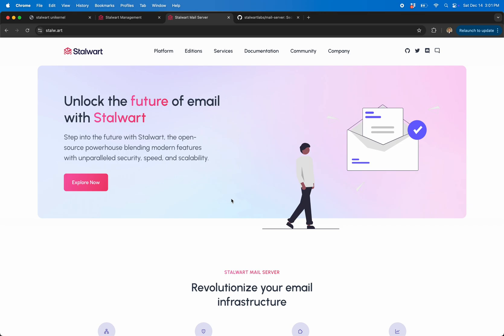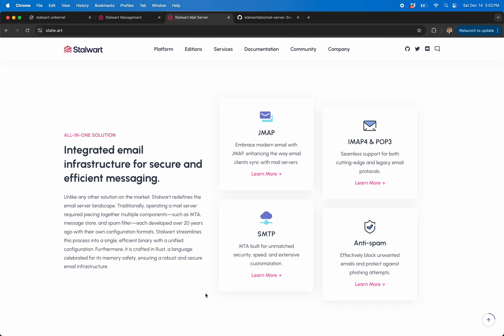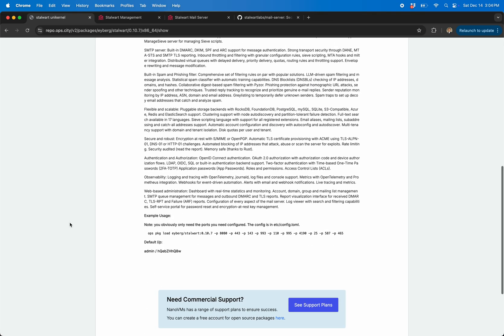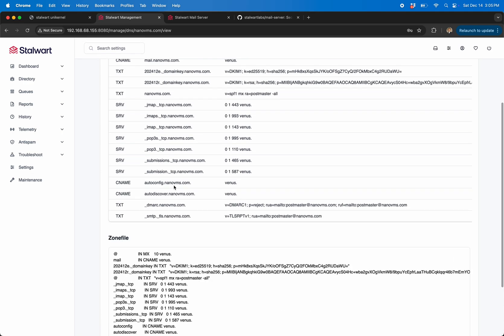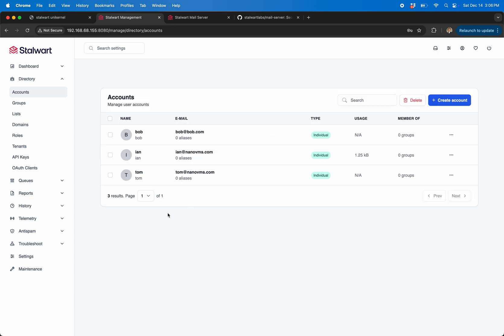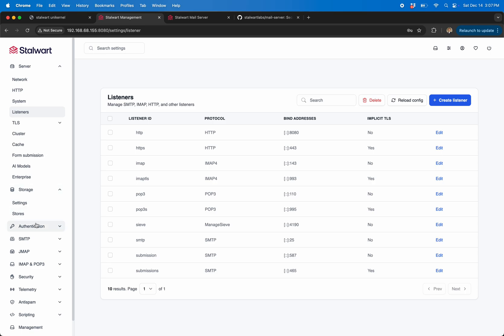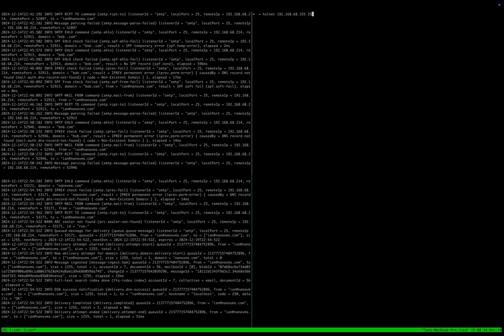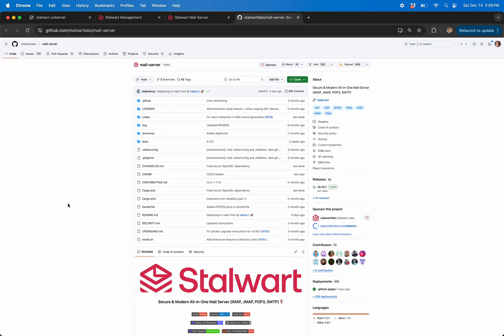[Unikernel Application Spotlight] Stalwart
In this video we show running the Stalwart email server as a nanos unikernel.